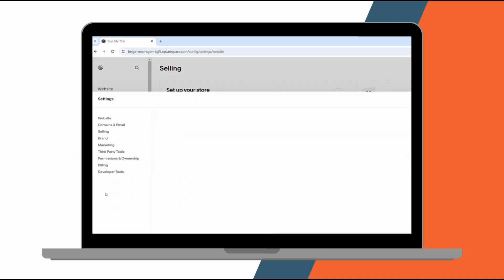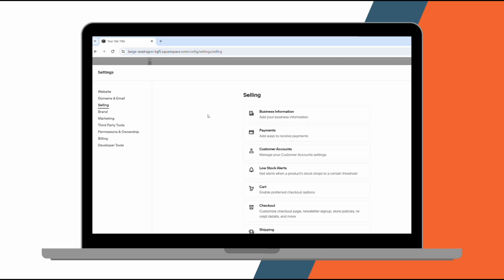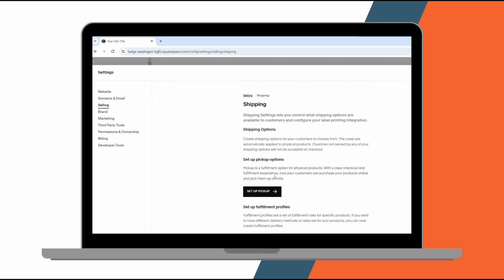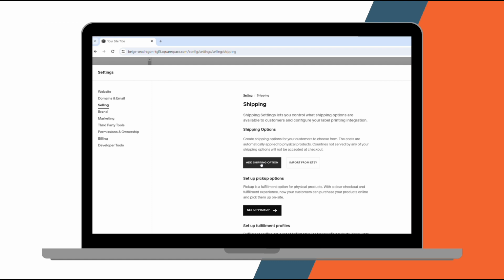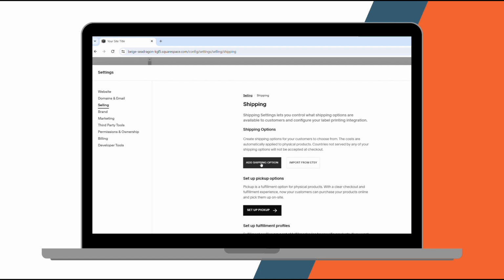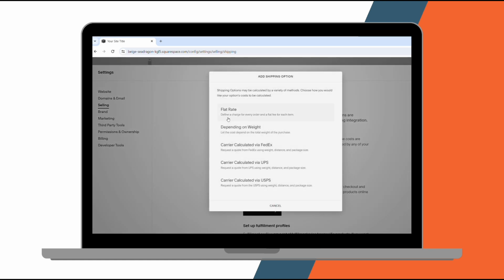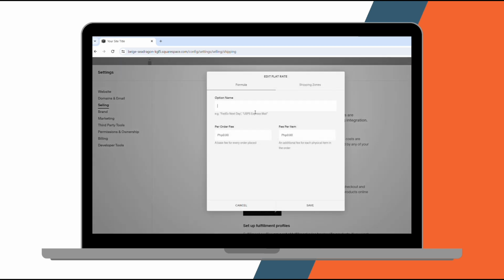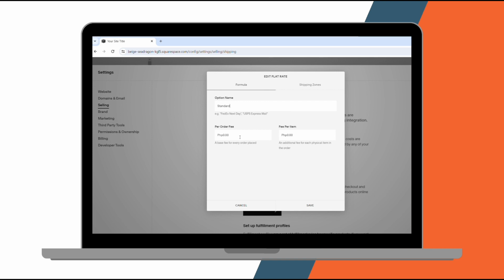How To Set Up Shipping On Squarespace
In this video, I'm going to teach you how to set up shipping on SquareSpace. Here's how you can do it. Watch until the end of this video.